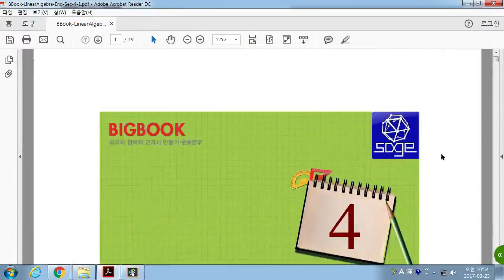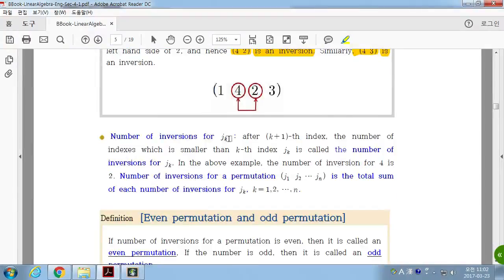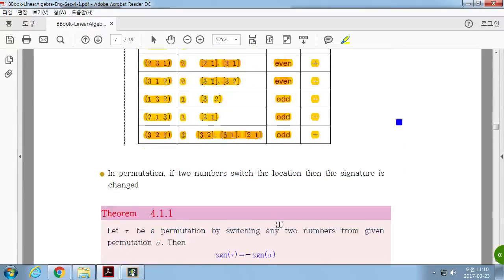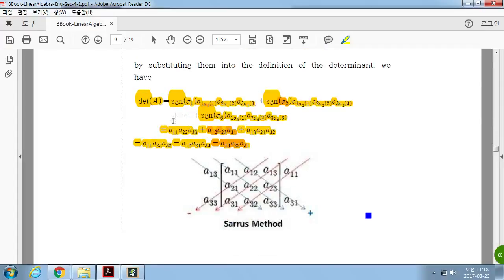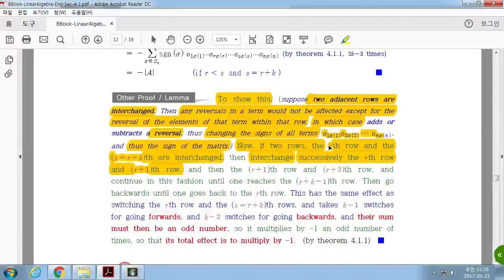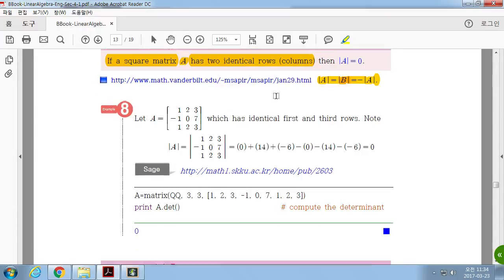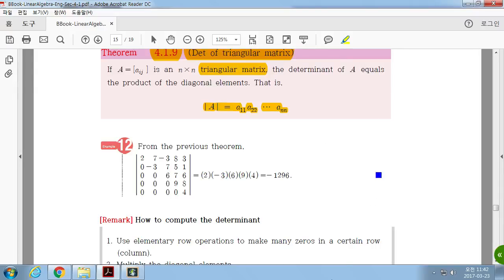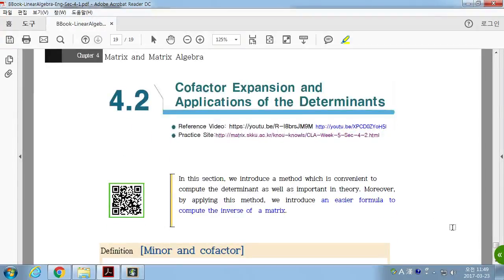2017 LA Sec 4.1 Definition and Properties of the Determinants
2017 Linear Algebra Sec 4.1 Definition and Properties of the Determinants